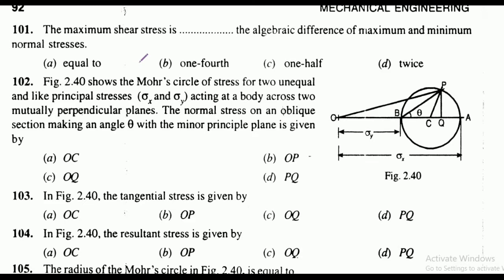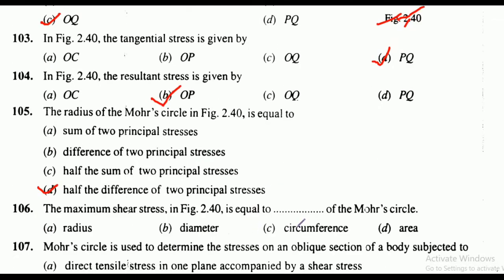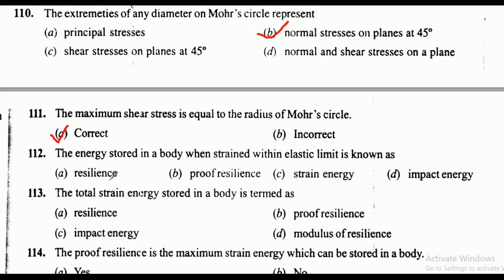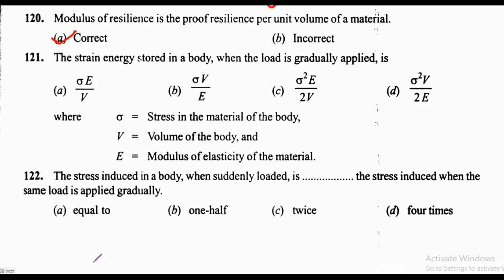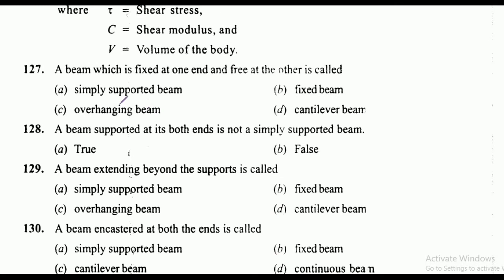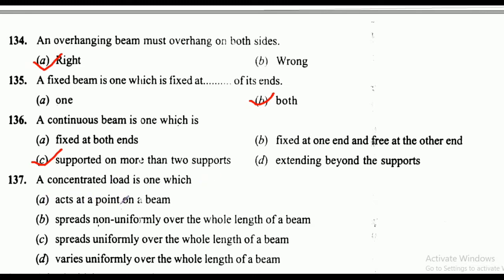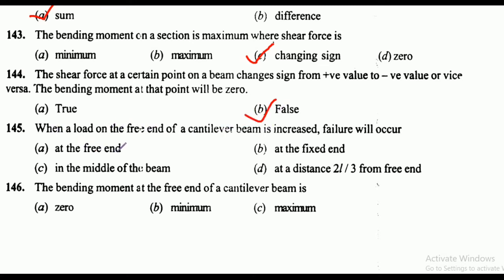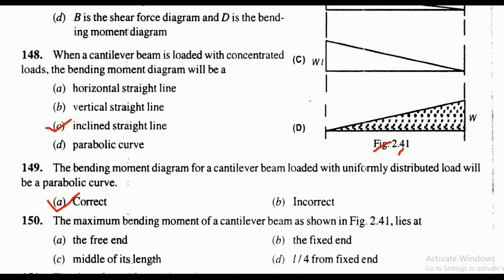Mechanical Engineering - Competitive Exams - Strength of Materials - (PART - 3)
The video helps you to study for various mechanical engineering competitive exams. This video includes part-3 of theoretical questions & answers series of Strength of Materials.

Pratik Pagade